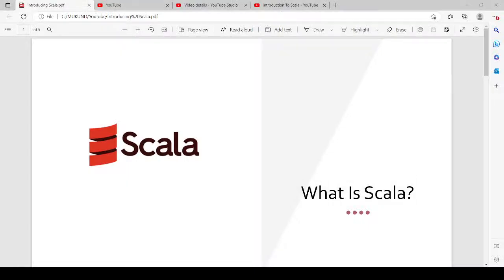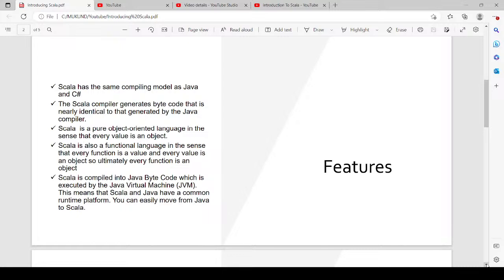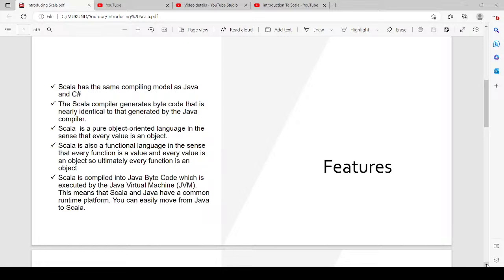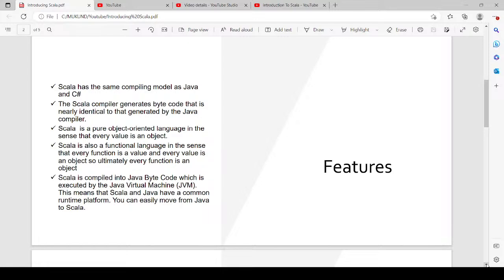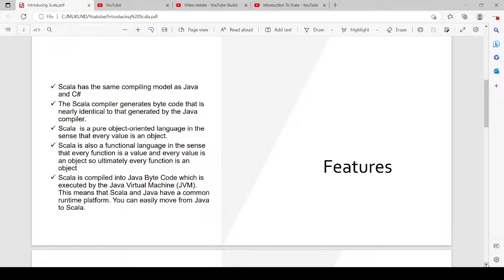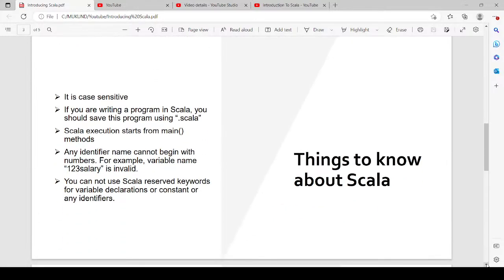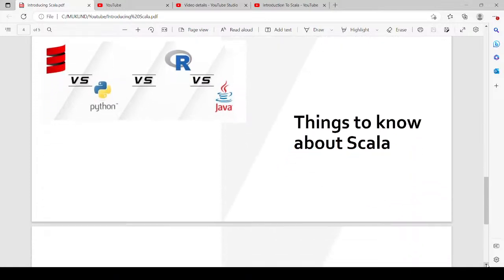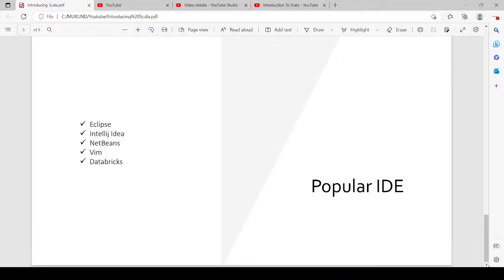Introduction To Scala-1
1. Step By Step Scala